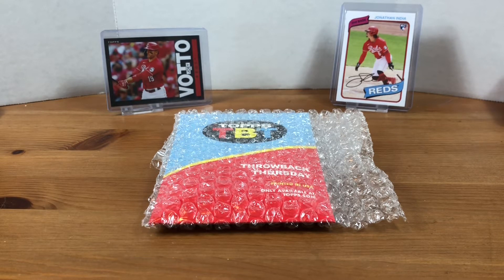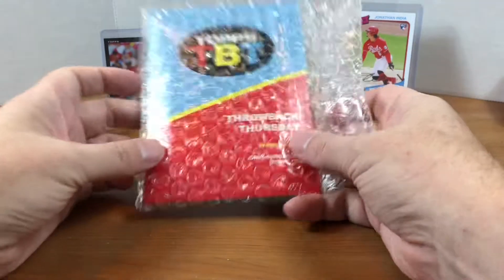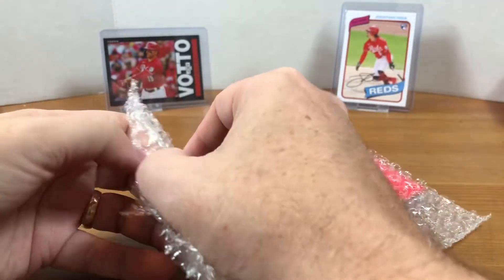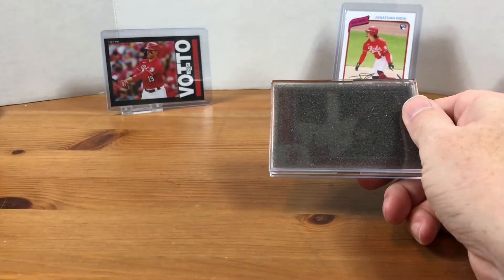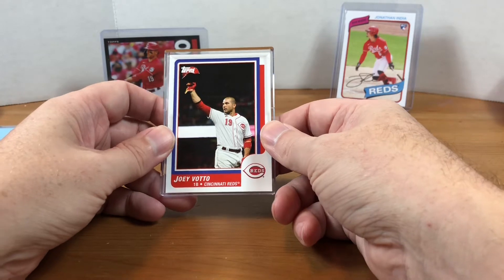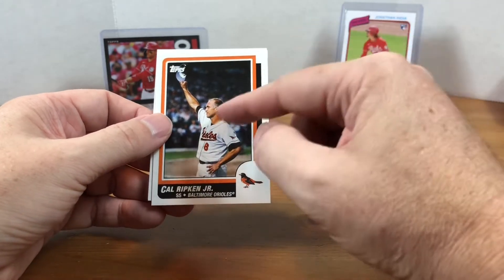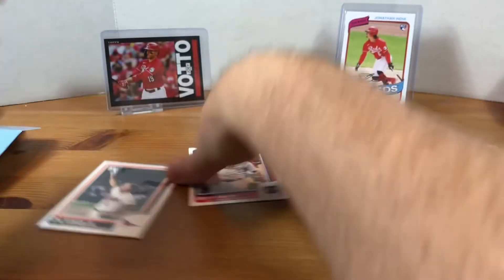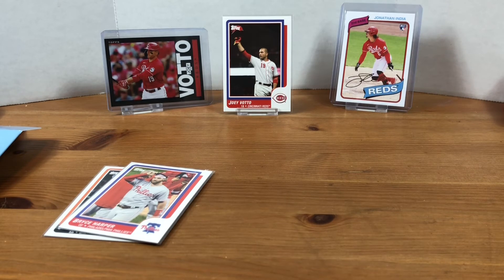Topps Throwback Thursday #4 - Votto, Ripken & Harper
Welcome to Grizzo's Cards!  In this video, I am showing off some Topps Throwback Thursday cards I ordered from Topps.com.  These cards feature Joey Votto, Bryce Harper & Cal Ripken, Jr.
This set was designed after the 1986-87 Topps Hockey Set.  The print run for these cards was 586.

# BaseballCards ThrowbackThursday SportsCards